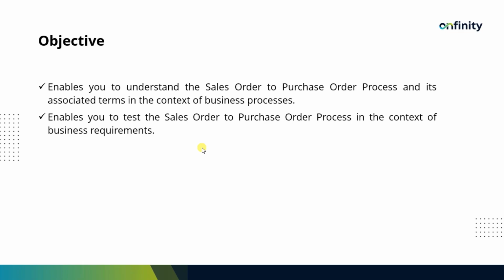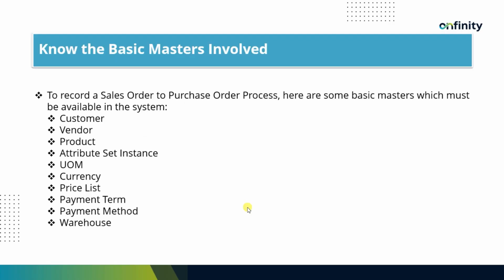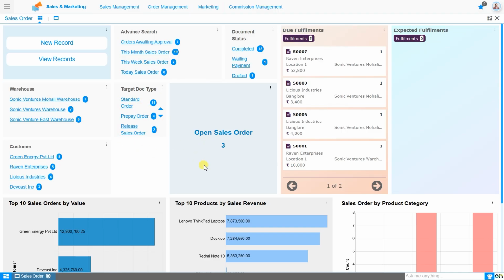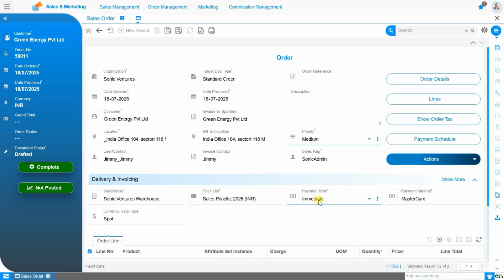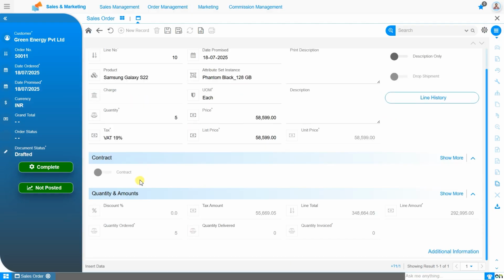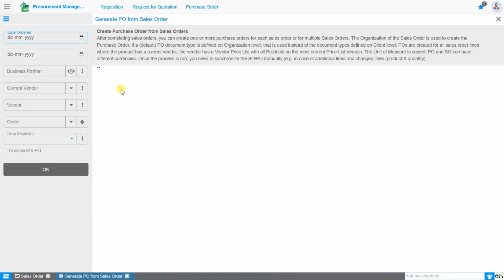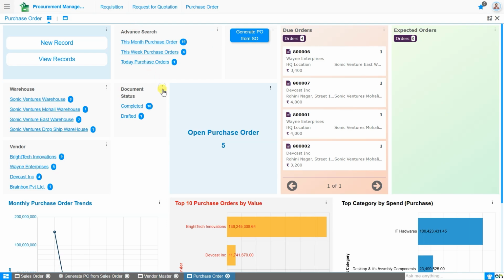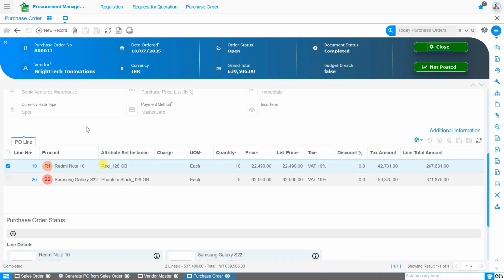14 Procurement Management | Sales Order to Purchase Order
SALES ORDER TO PURCHASE ORDER IN ONFINITY ERP

Learn how to streamline demand-driven procurement by converting sales orders directly into purchase orders within the Onfinity ERP system. This training session walks you through the complete workflow for automating inventory replenishment when stock runs low, ensuring timely order fulfillment without manual delays.

When customer demand exceeds available inventory, your procurement team faces pressure to act fast. This video shows you how to use Onfinity's generate PO from sales order feature to automatically trigger purchase orders based on actual sales demand. You'll understand the business logic behind this workflow, master the required master data setup, and see a real-world scenario where a company fulfills customer orders efficiently despite low stock levels.

Supply chain managers coordinating sales and procurement
Inventory managers handling stock replenishment
Procurement specialists creating purchase orders
ERP administrators configuring demand-driven workflows
Operations teams streamlining order fulfillment

Setting up the sales order to purchase order process
Creating a sales order with multiple line items
Generating purchase orders directly from sales demand
Configuring vendors, price lists, and payment terms
Managing the end-to-end workflow from order creation to goods receipt

Sales order creation and completion
Automatic purchase order generation from customer demand
Vendor selection and PO validation
Purchase order completion and documentation
Integration with goods receipt and invoicing

READY TO AUTOMATE YOUR PROCUREMENT?

See how Onfinity handles demand-driven inventory management in your business. Request a personalized demo to walk through this process in your environment.

HELPFUL LINKS

TIMESTAMPS

00:00 Introduction to sales order to purchase order process
02:15 Use case and business scenario overview
04:30 Master data requirements and system setup
06:45 Creating a sales order step-by-step
12:10 Generating purchase orders from sales demand
16:20 Purchase order completion and next steps